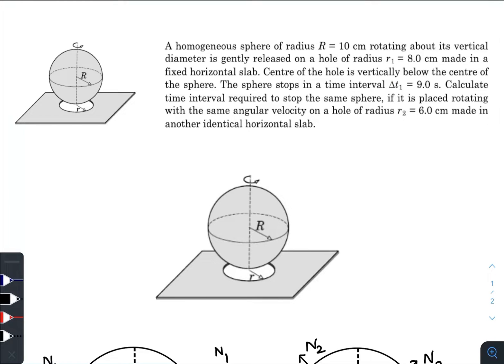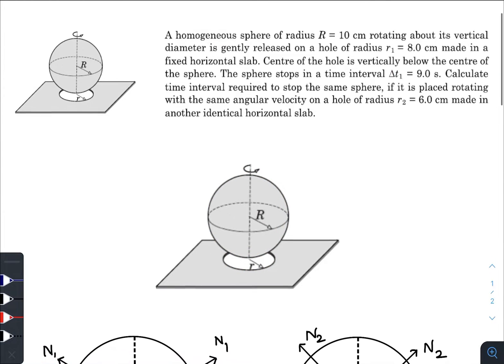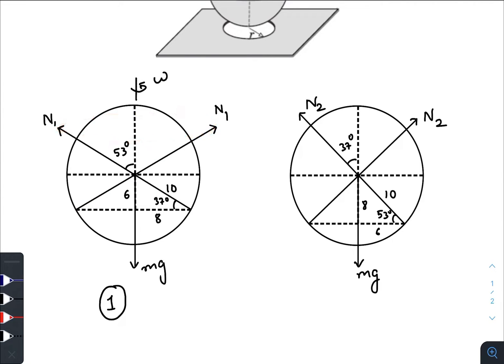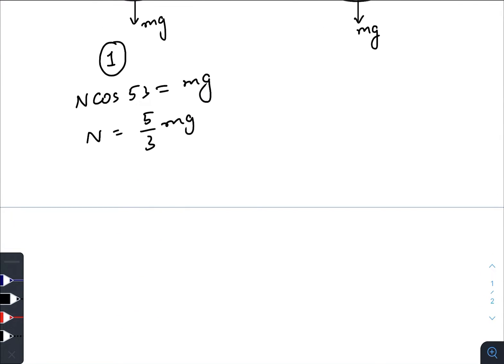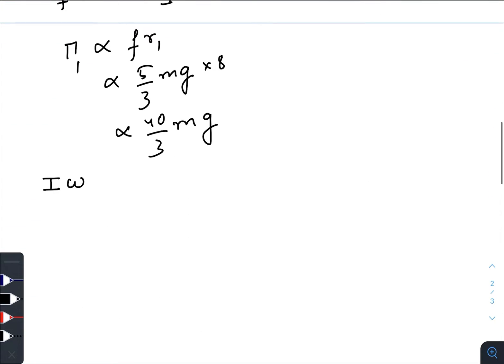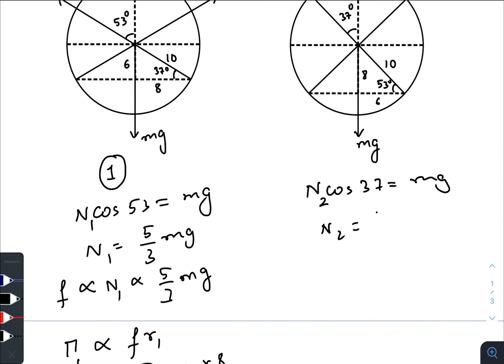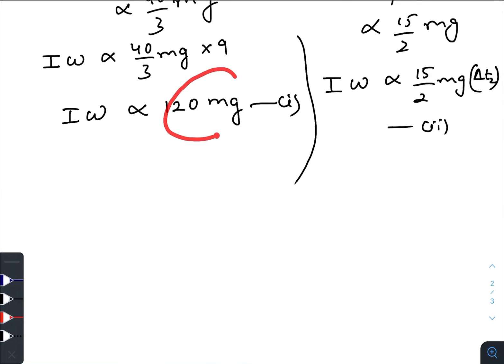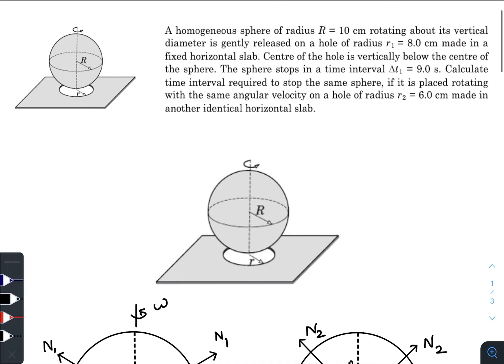Pathfinder for Olympiad and JEE Advanced, Page - 5.16, Q - 39